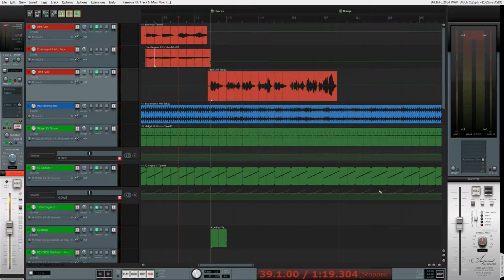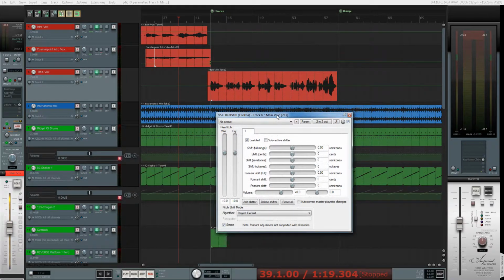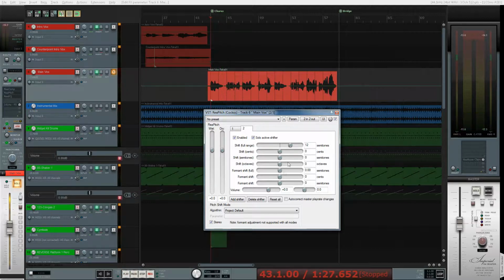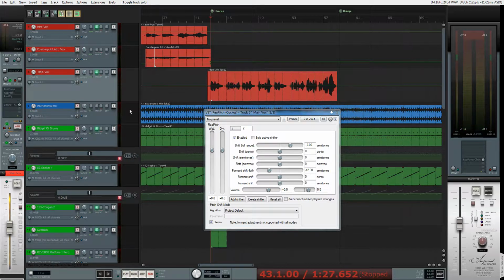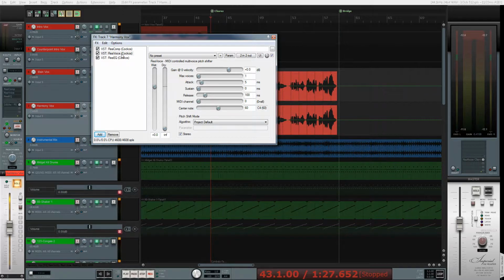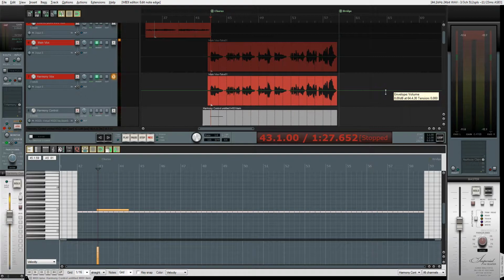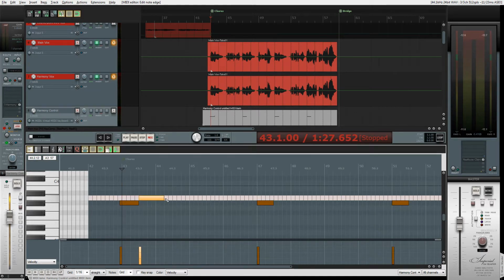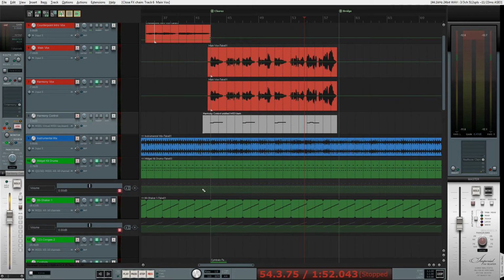REAPER: Generate Backing Vocals from a single vocal recording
Hello Fellow Reaperites! Learn how to take a single vocal and generate fake male/female backing vocals using octave and formant shifting, as well as midi-controlled harmonies. all using standard Reaper plugins.